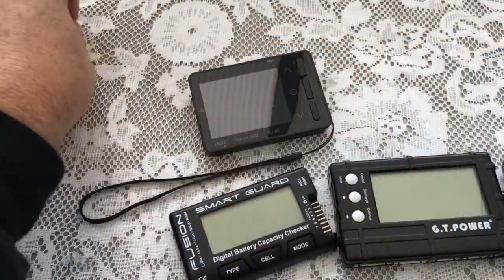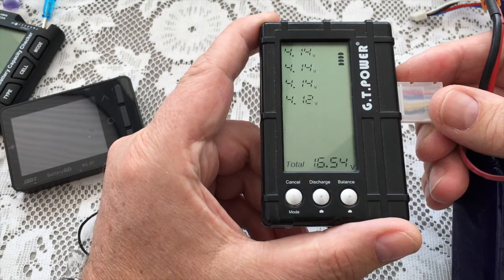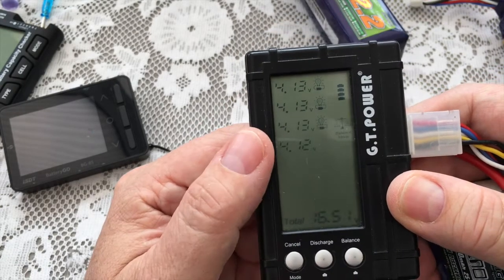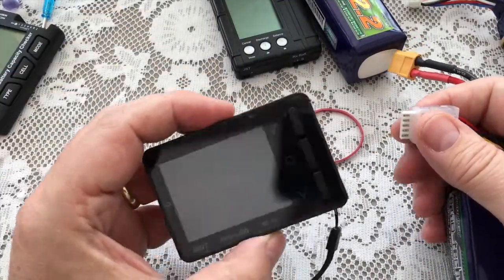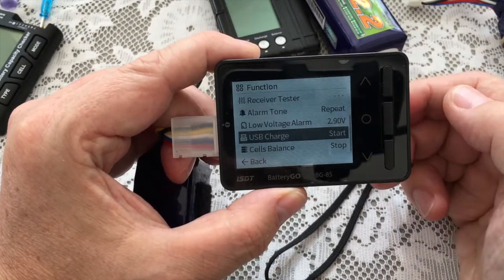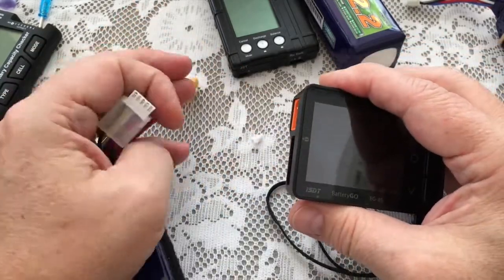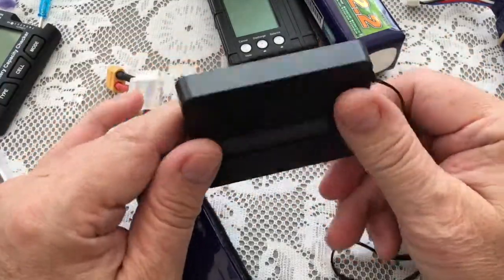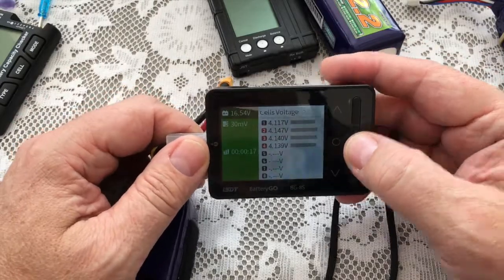ISDT Battery GO Tester - Battery Medic - Battery Cell Tester - balancer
Battery testers are upping their game and the cream of the crop is the ISDT Battery GO. and I have got one. oh yeh.
Really impressed and recommended if you look after your batteries.